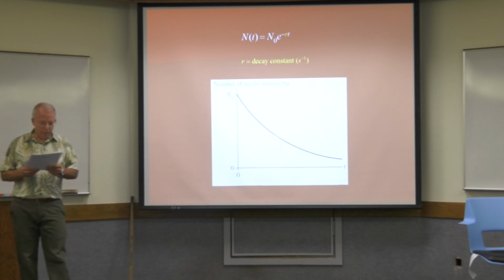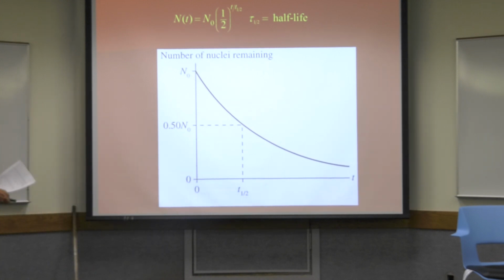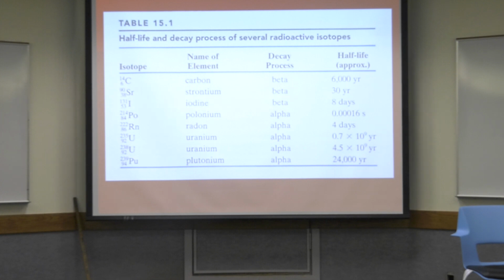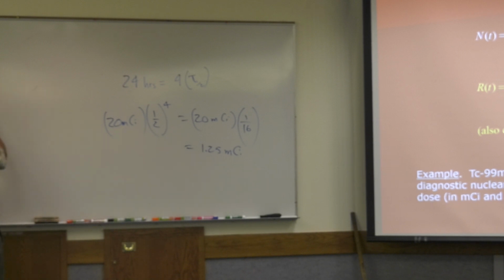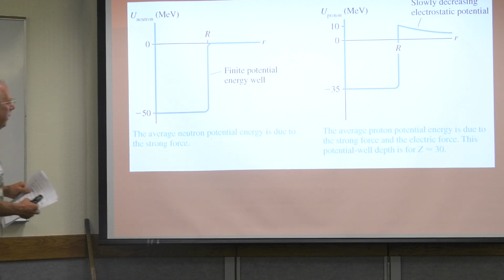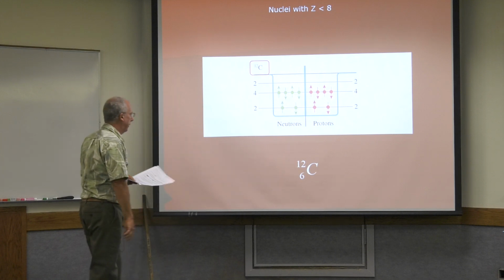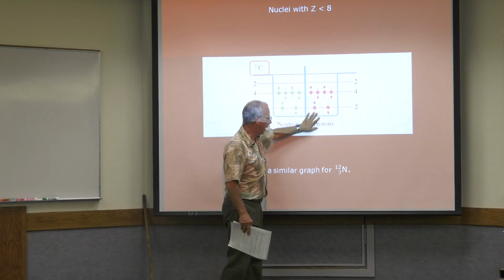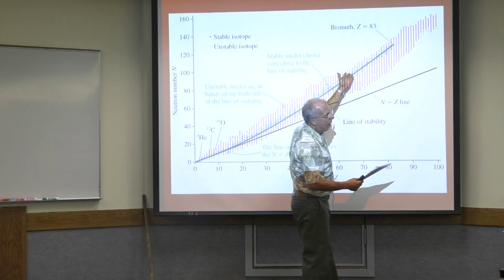P106 Ch. 30-4